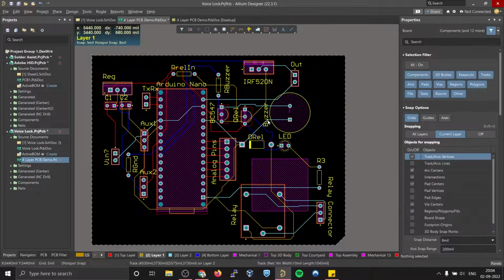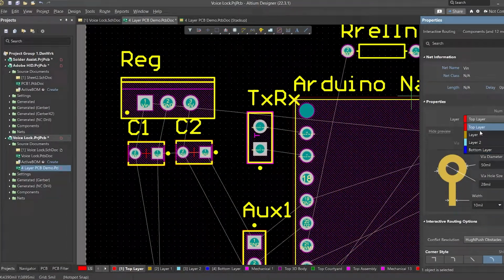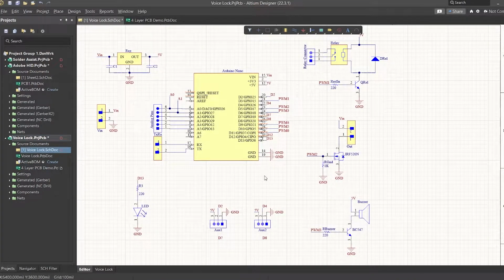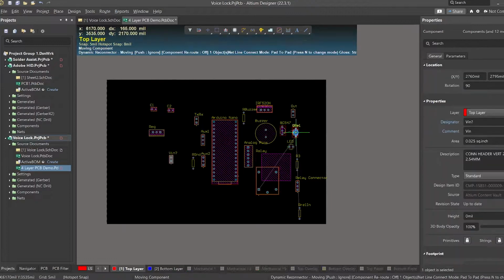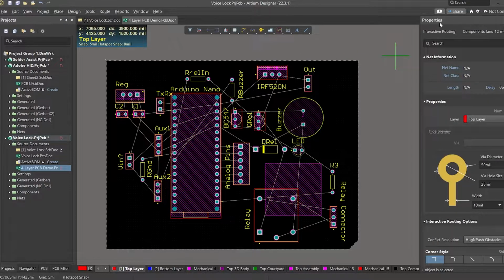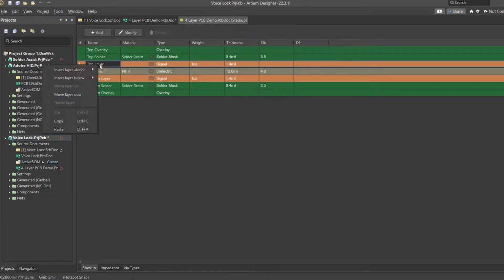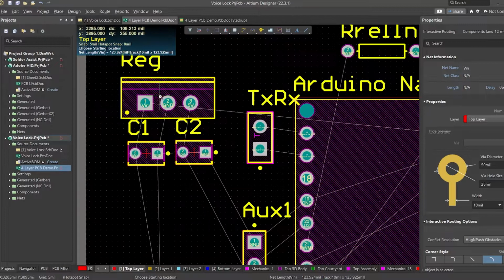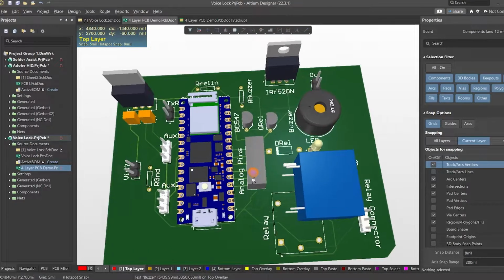How to Create 4 Layer PCBs using Altium Easily? Altium Tutorial for Beginners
Altium Designer: A Guide to 4 Layer PCB Layout. In this short guide, you will learn how to construct stunning 4-layer PCBs for your own DIY projects in a matter of minutes.

Here I will show you how to use Altium to construct your own custom 4-layer PCBs for use in your own projects. These directions will be comprehensive and easy to follow. After seeing this video, you should be able to design and fabricate your own printed circuit boards (PCBs) for the project with ease. Okay, so let's get going!

In this article, you'll find Altium, the most powerful PCB design software, along with other useful resources for PCB designers. When it comes to creating circuit boards, PCB layouts, and prototypes, Altium PCB Designer is far and away the best option.

The intuitive interface of Altium makes it possible to create PCBs with minimal effort, linking together the many stages of electronics design from inception to fabrication.

Engineers can see the whole PCB design process in one place with Altium Designer's single-window unified design environment, which includes the schematic, PCB layout, and design documentation. As a result, engineers now have greater leeway and control over their projects. Because the entire design process can be completed in one intuitive setting, engineers can speed up the production of high-quality goods without sacrificing quality. The convenience of having all the necessary design tools in one place makes this possible.